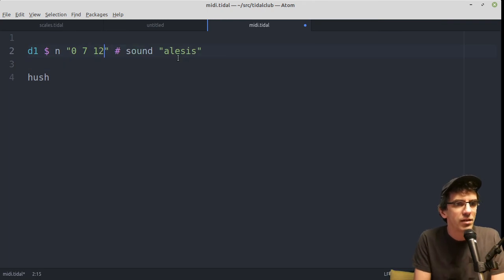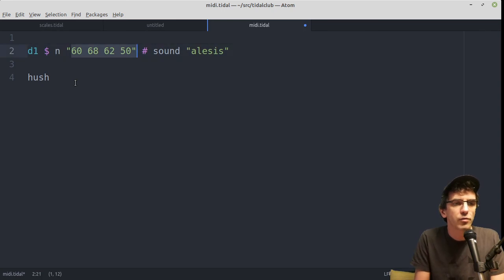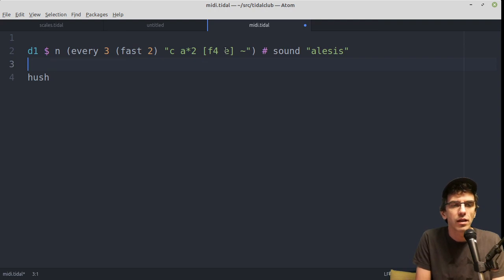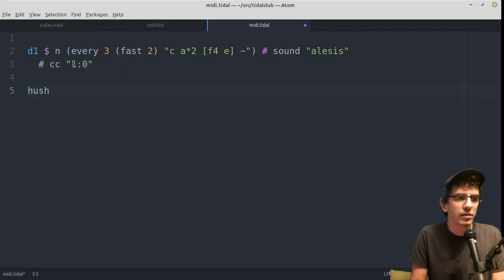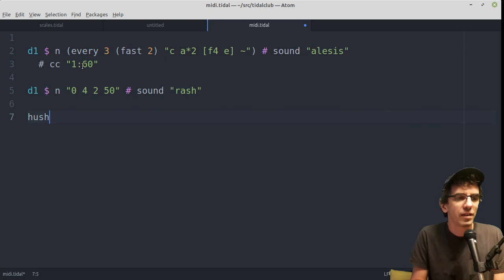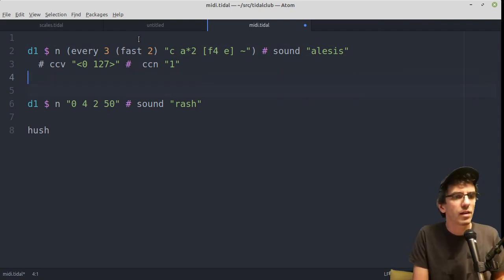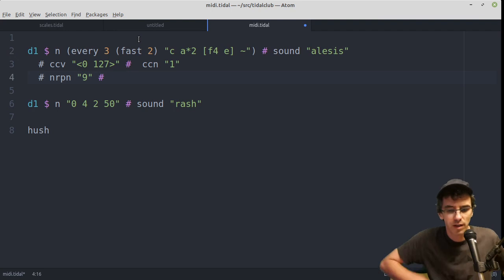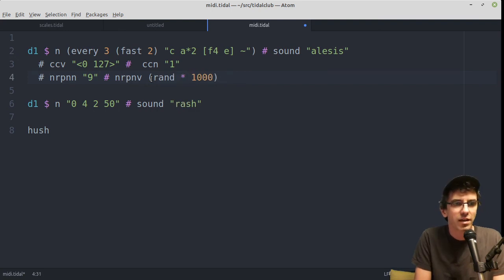[TidalClub] - Week 6, Lesson 3 - controlling MIDI devices